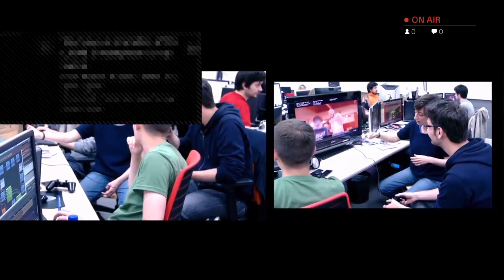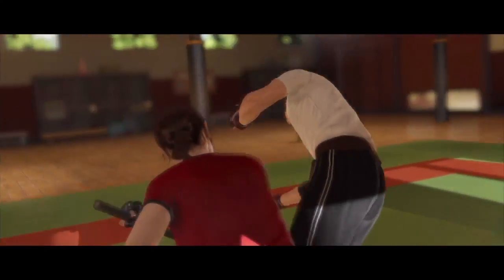david27taylor703's Live PS4 Broadcast